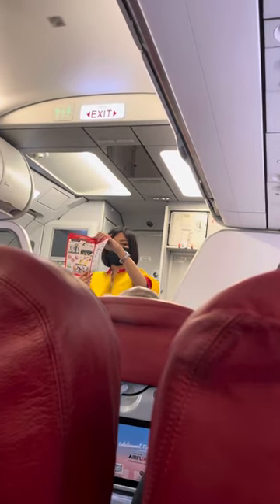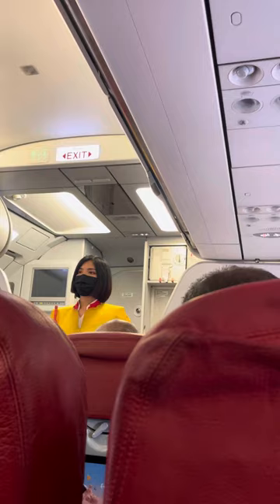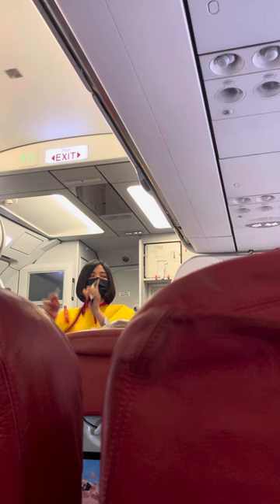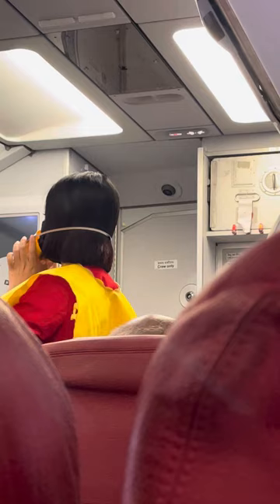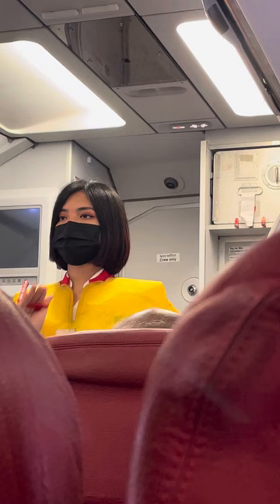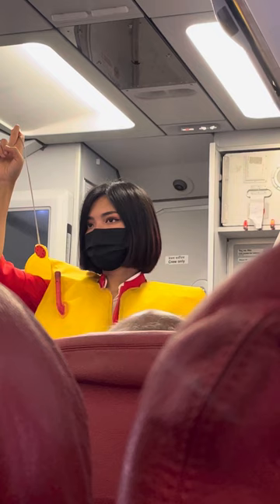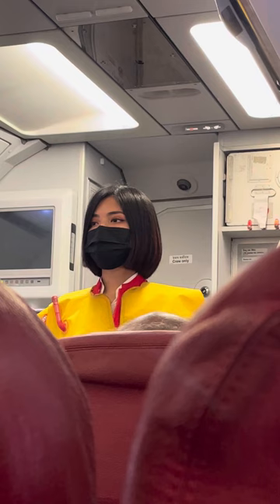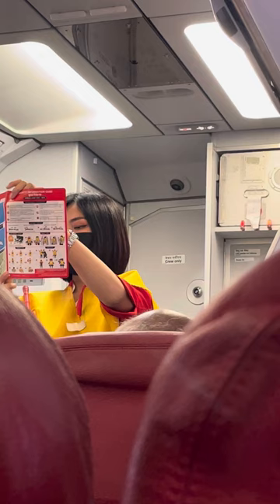Imphal✈️||Lumfoo shot by one of my passenger😂||ThankYou so much for sending me this#flightattendant